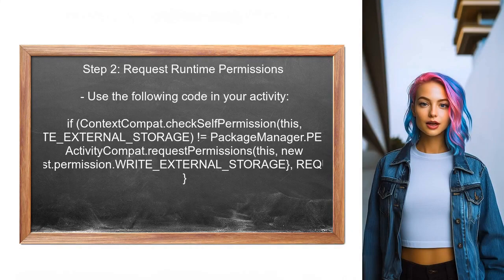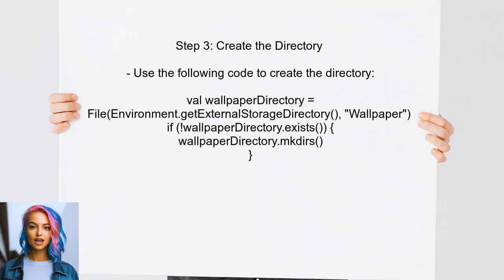How to Create a New Directory in Kotlin: Fixing Mkdir() Issues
In this video, we dive into the process of creating a new directory in Kotlin, addressing common issues that arise with the `mkdir()` function. Whether you're a beginner or an experienced developer, understanding how to effectively manage directories is crucial for file handling in your applications. Join us as we explore practical solutions and best practices to ensure your directory creation is seamless and error-free.

Today's Topic: How to Create a New Directory in Kotlin: Fixing Mkdir() Issues

Related to